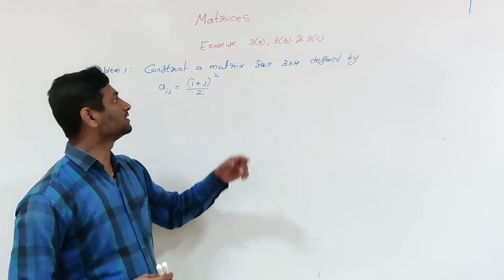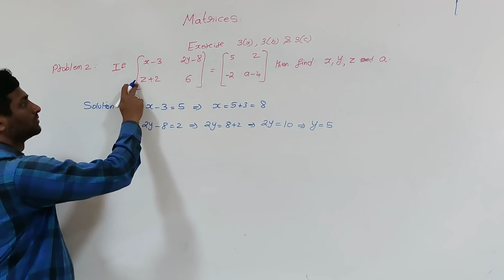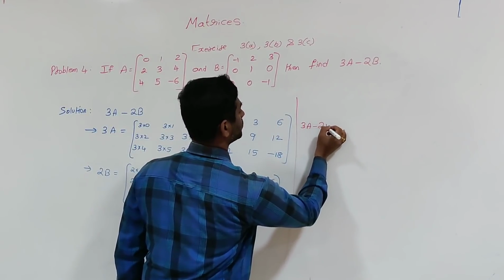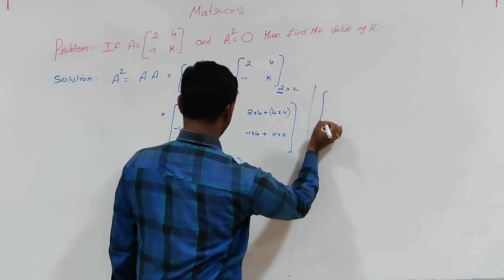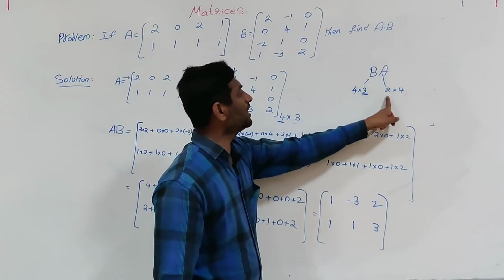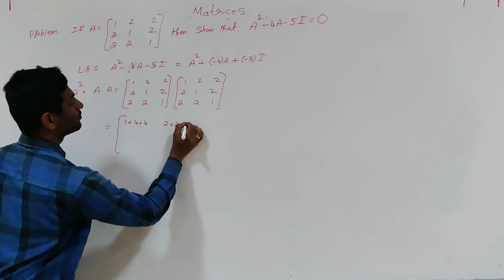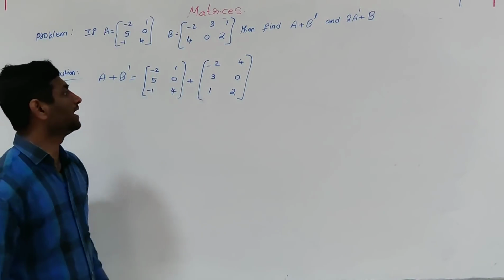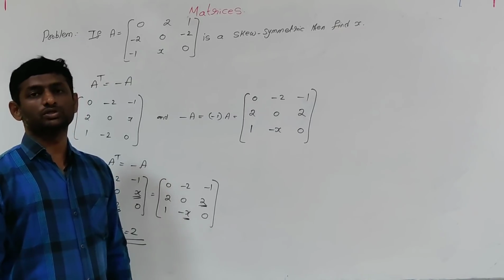LECTURE 5: PROBLEMS ON MATRICES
This lecture consists of basic problems related to the topic matrices